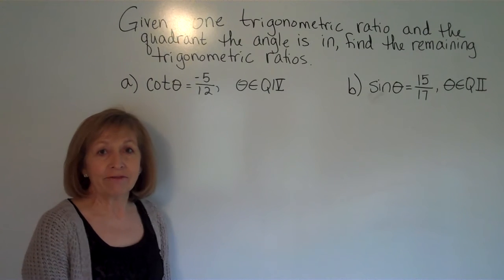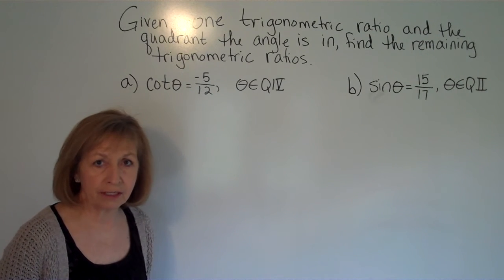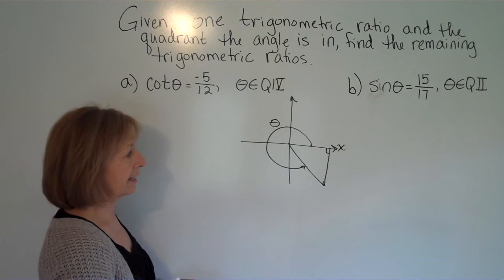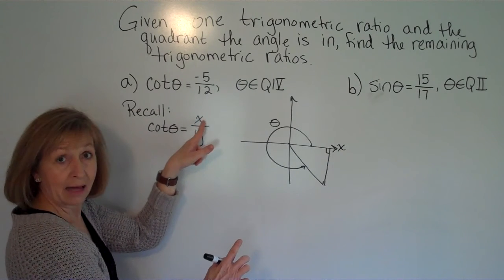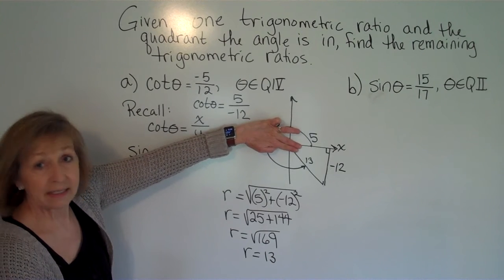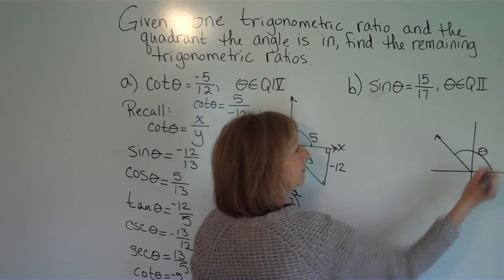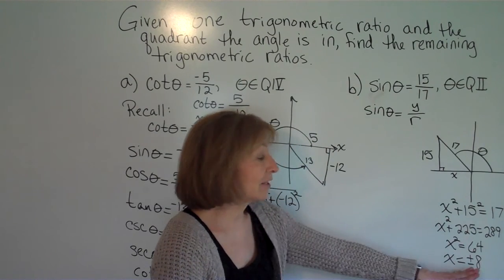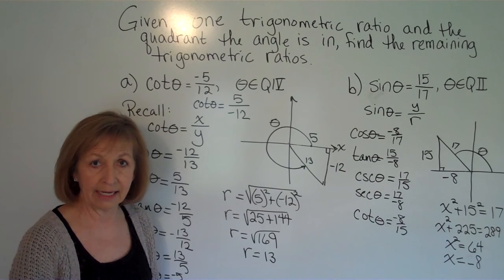Trigonometric ratios of an angle when given a trig ratio and the quadrant for the angle